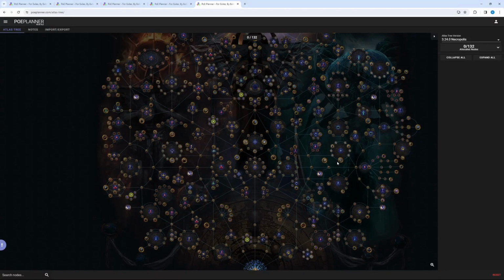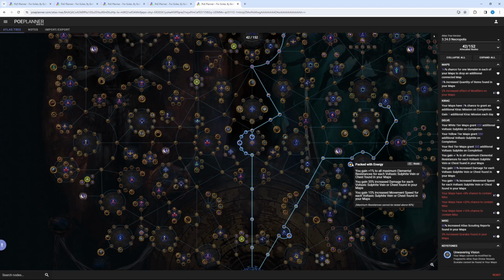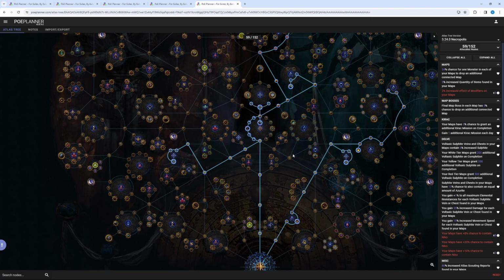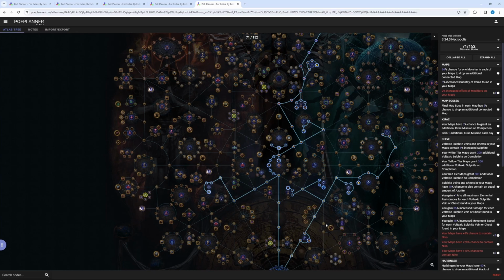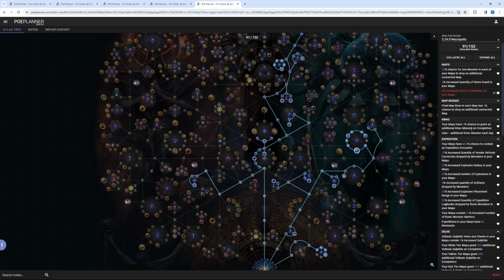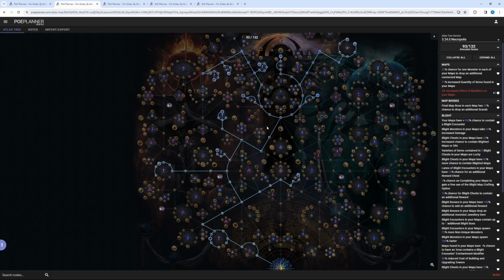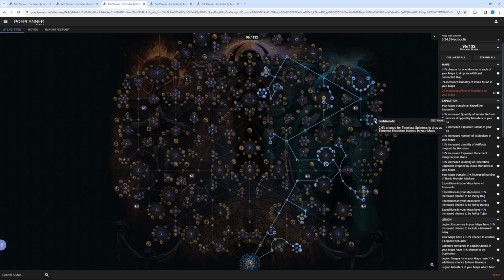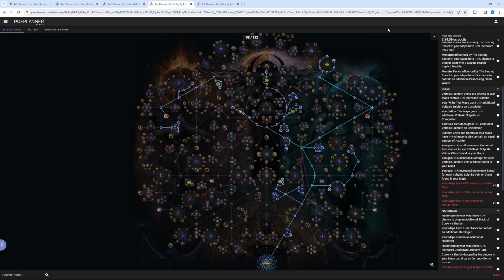PoE 3 24 How to progress your atlas Fast and Strong guide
This video will provide you with atlas setup that will help you progress your early game fast and strong.

Atlas tree for alch and go (altar + scarab farming)